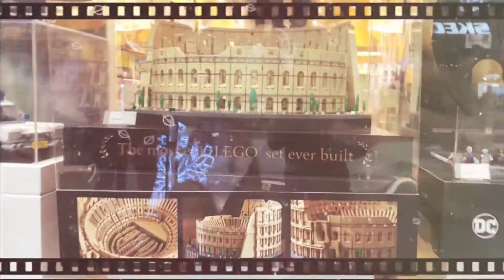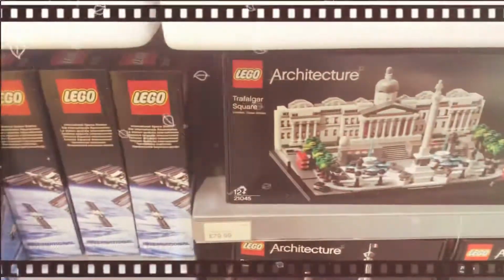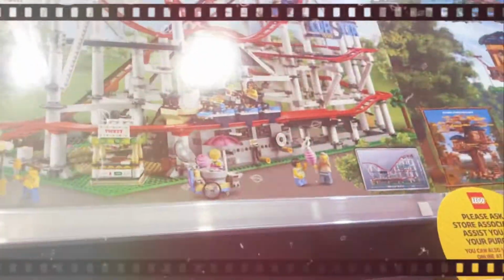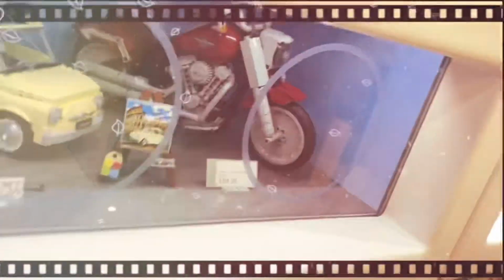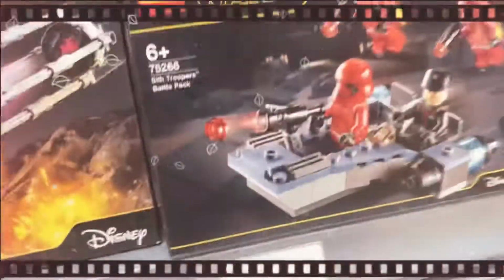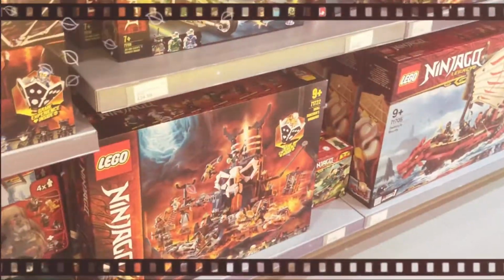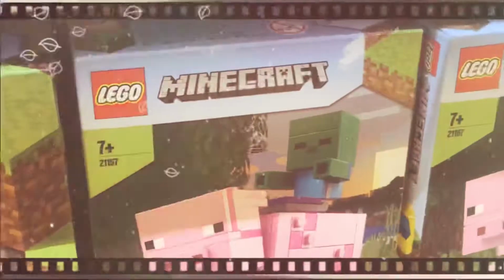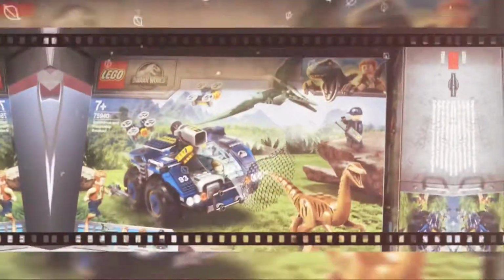LEGO STORE IN WATFORD. Intu shopping centre.